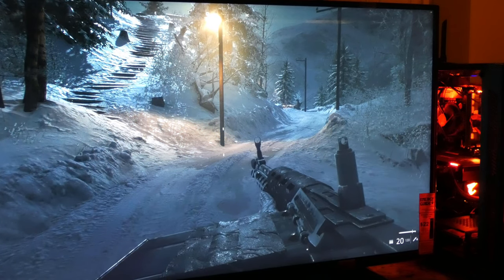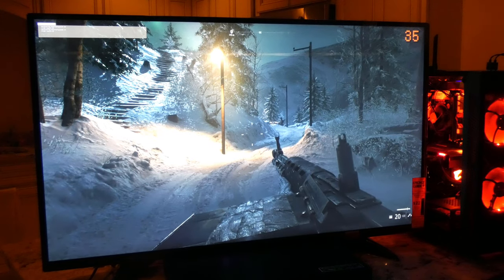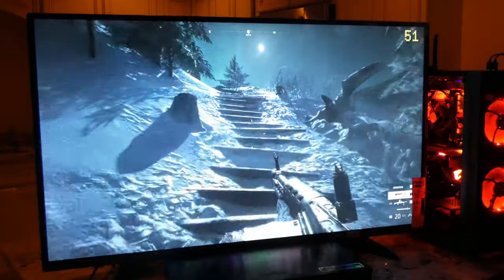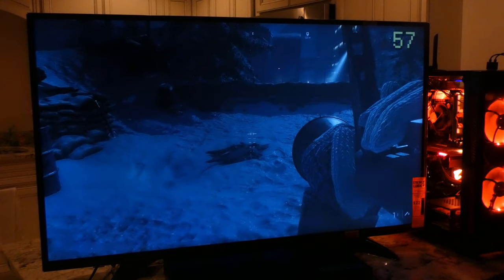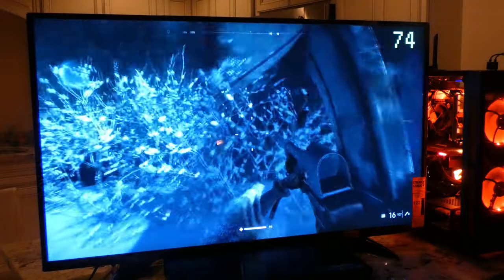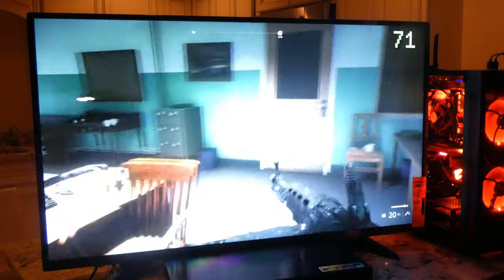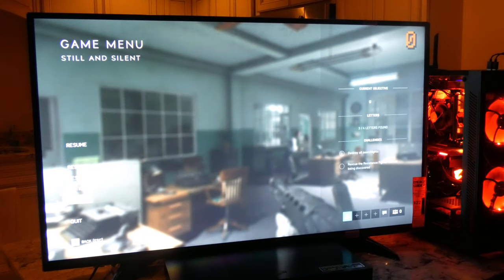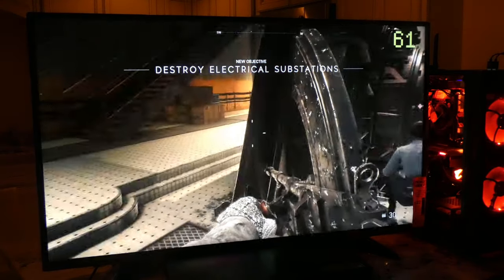How is PC Gaming using Toshiba 43" 4k Amazon Fire TV? Battlefield V I5 9600K Lag? Issues?